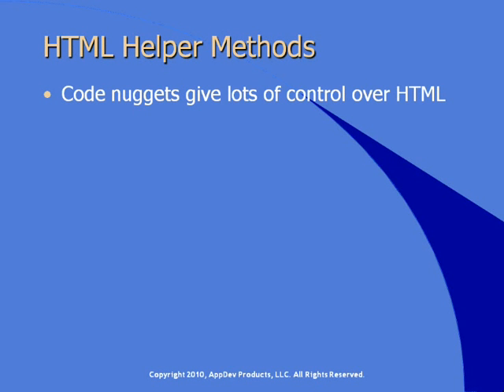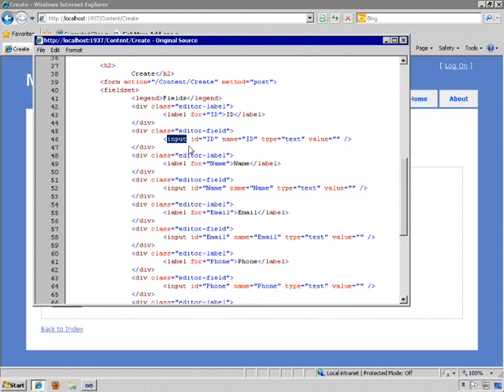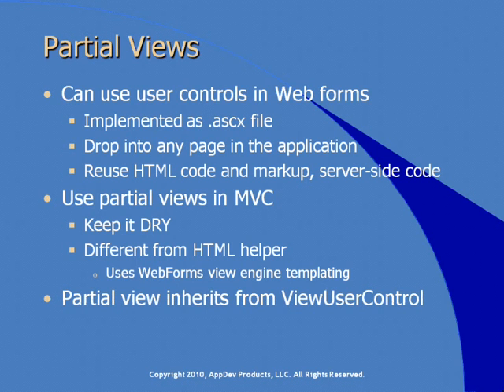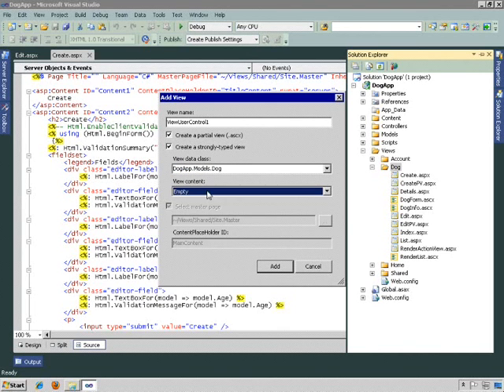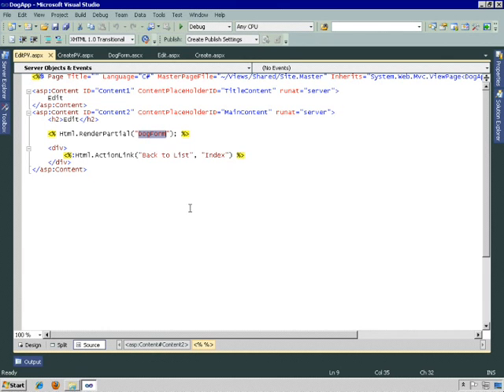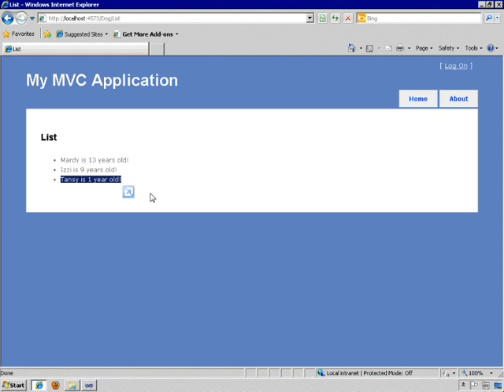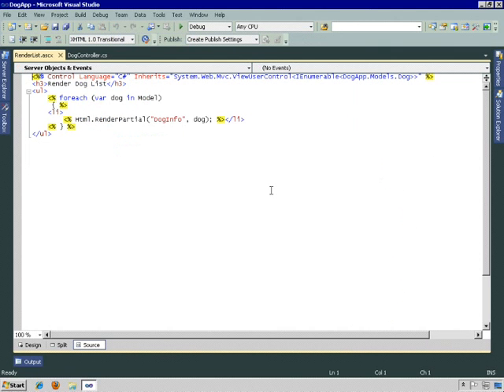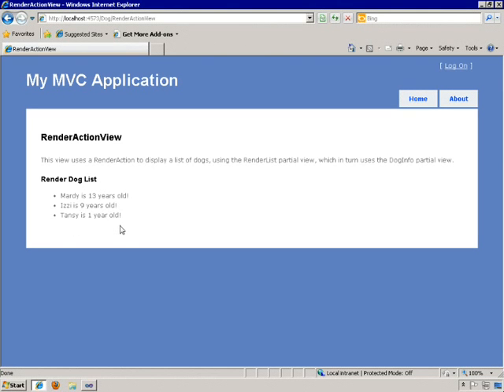02 HTML Helper Methods